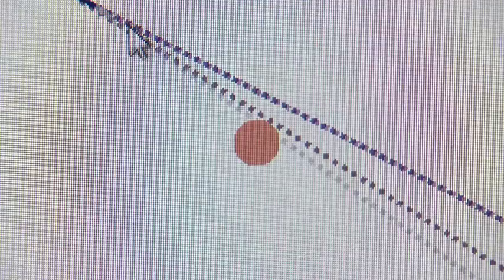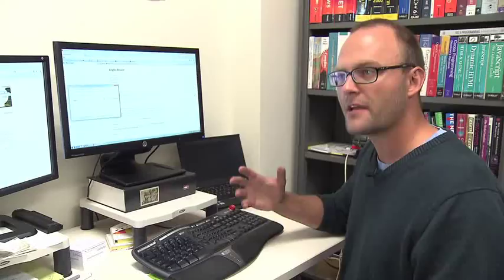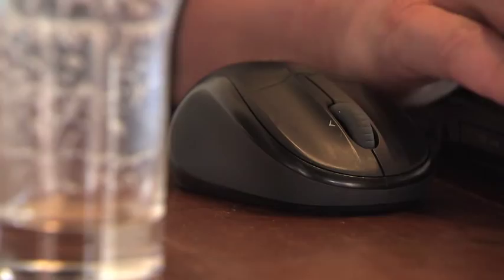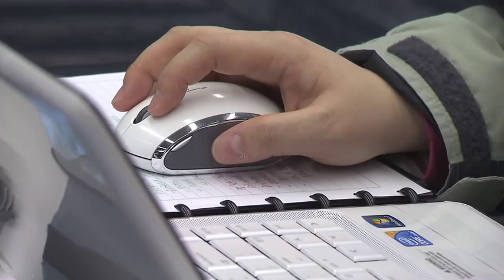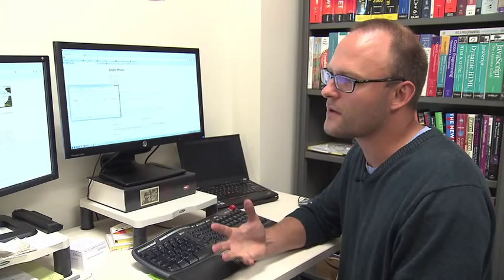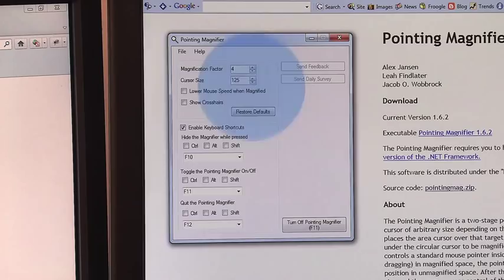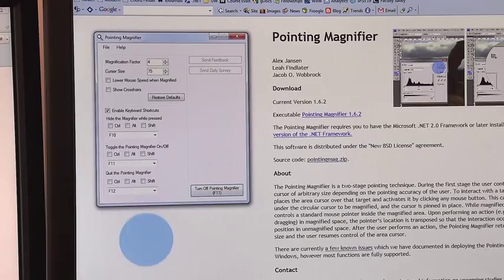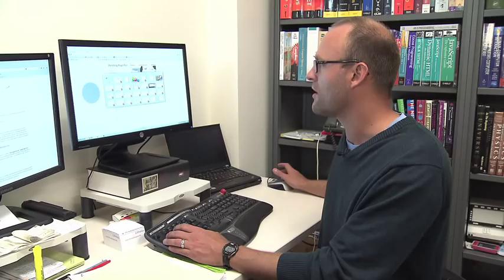Accessibility Tools & Technologies with Jacob Wobbrock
Jacob Wobbrock is interested in creating accessibility tools to make it easier for people with disabilities to use a computer. Solutions like the Angle Mouse, a software program that improves the efficiency and ease of mouse pointing, and the Pointing Magnifier make a big difference for people with motor impairments.

This segment is part of a 60-minute UWTV-produced documentary film about the UW Information School and its work, which aims to draw attention to the school's faculty and the social impact of their research.